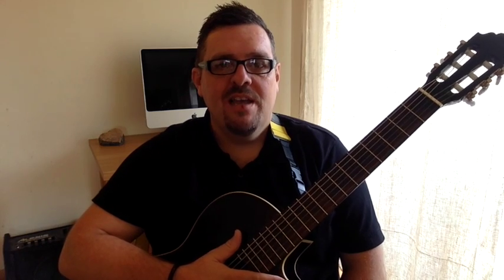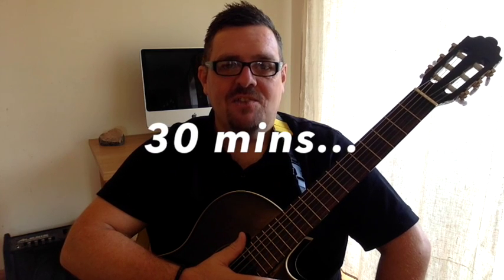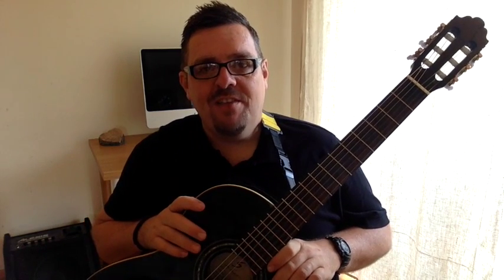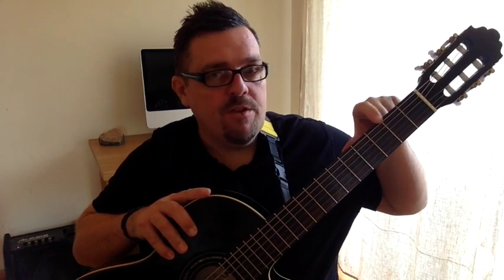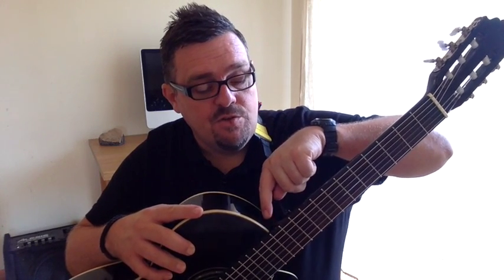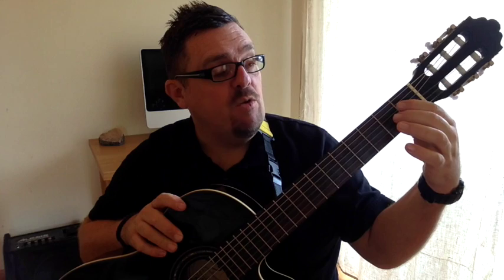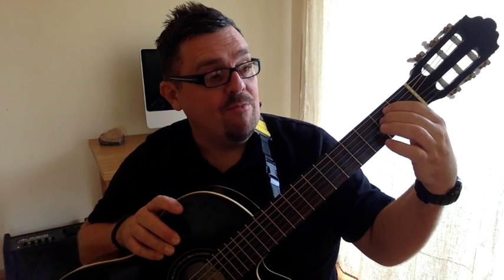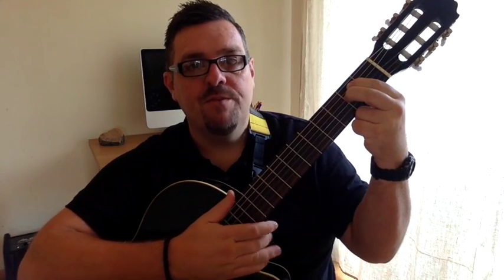FunkyPunk Music Learning The Guitar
This video is a guide for Parents!